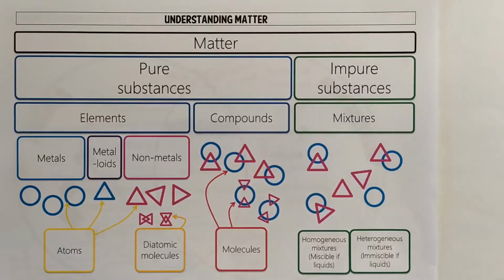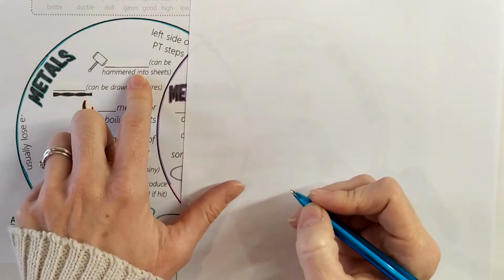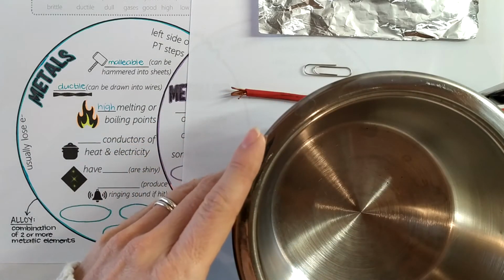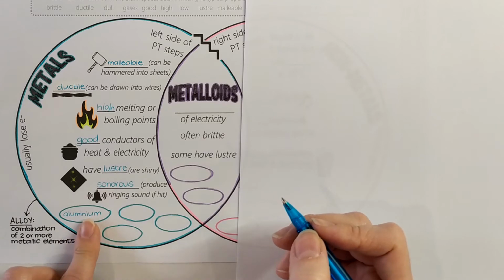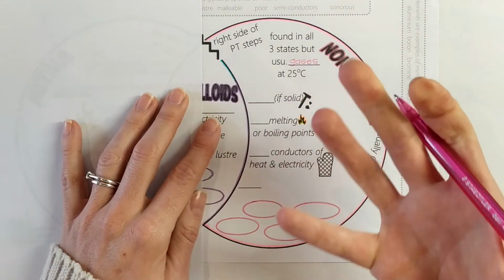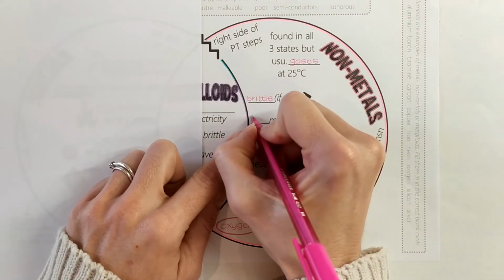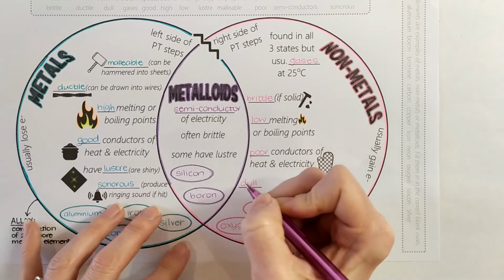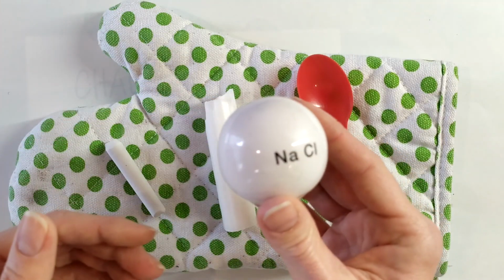Metals and Non metals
Let's look at the different properties of Metals, Non-metals and Metalloids and some examples of each.